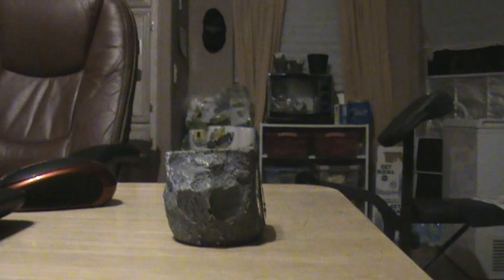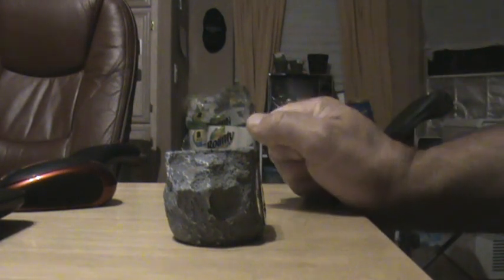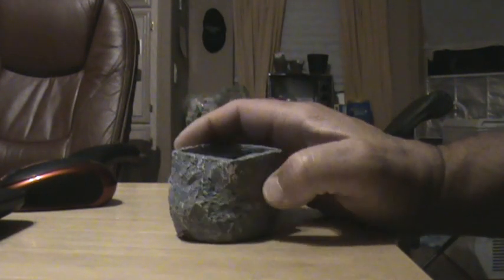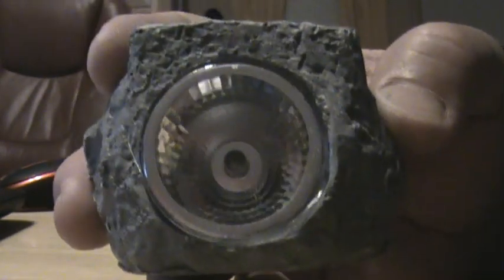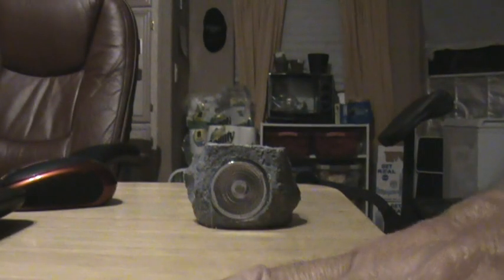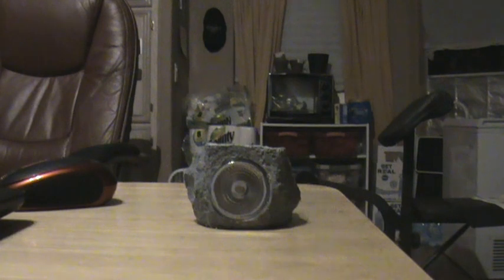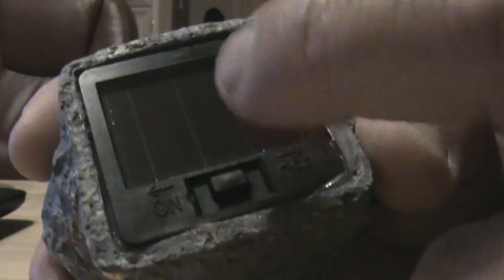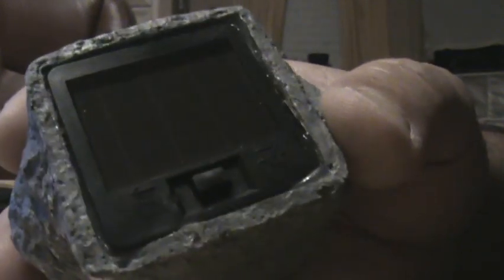my new Dollar store solar night light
solar light i got from the dollar store for a buck, fake rock solar light. I will use it as a night  lite for my little kitten